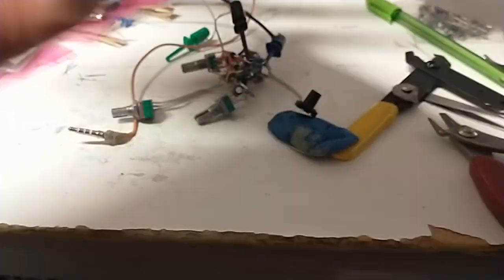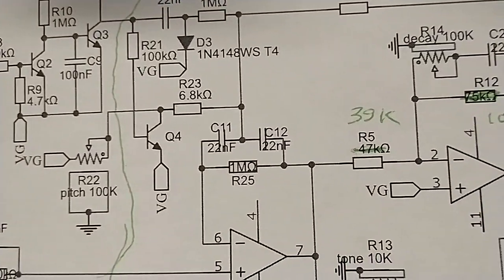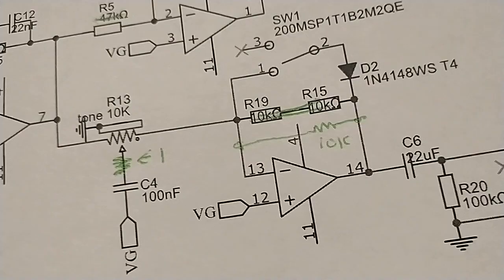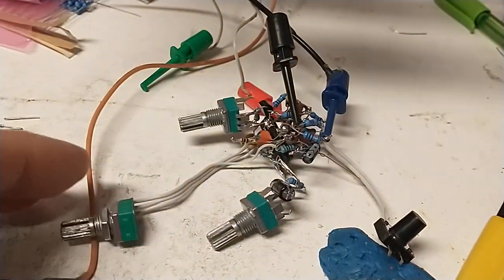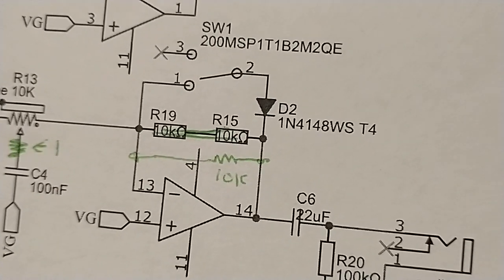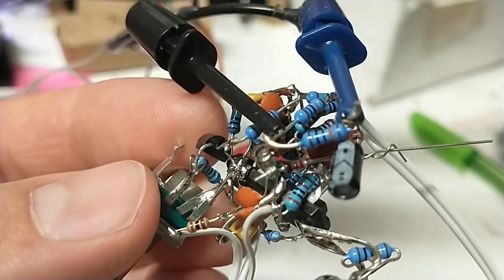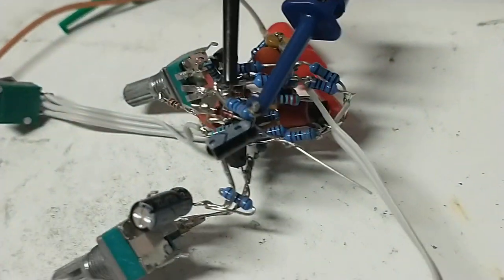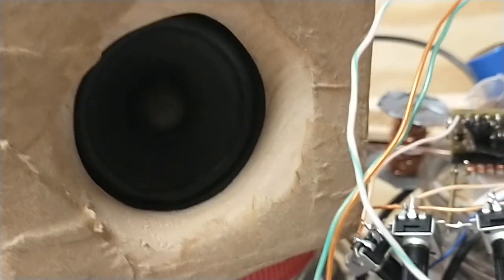World's Messiest 808 kick! BOOOOOOOMMMMMMM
point to point 808 kick drum! Single supply, slightly tweaked, with pitch and clip mods